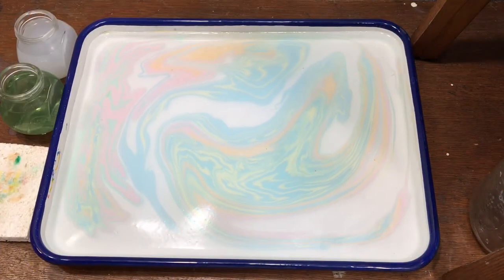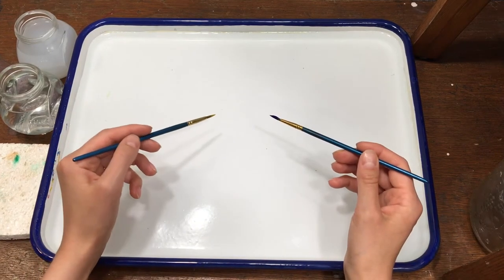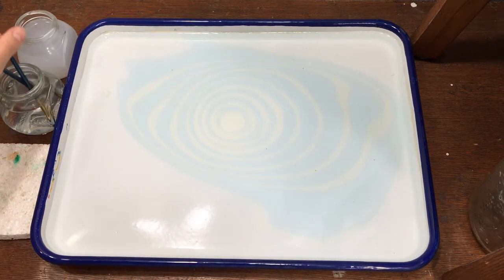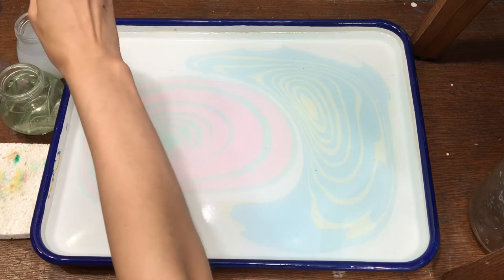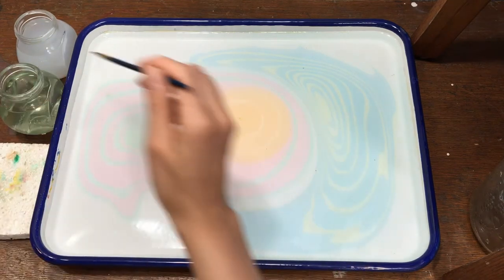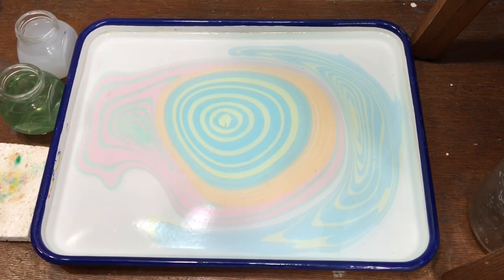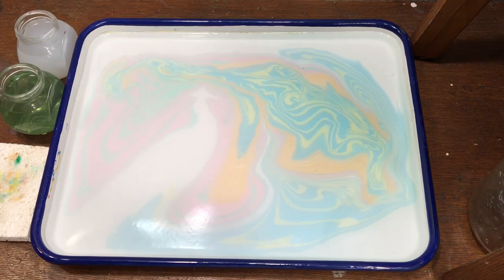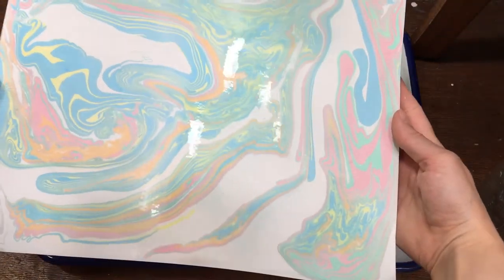Paper Marbling with Skye Gilkerson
Skye Gilkerson shows us paper marbling technique, a process which balances control, and lack thereof.